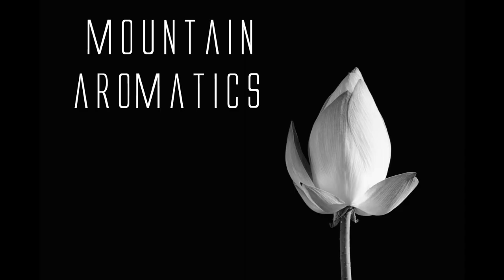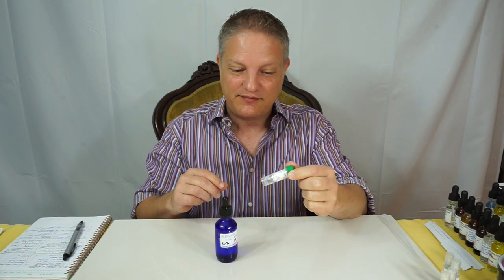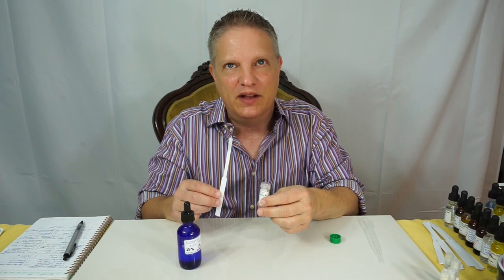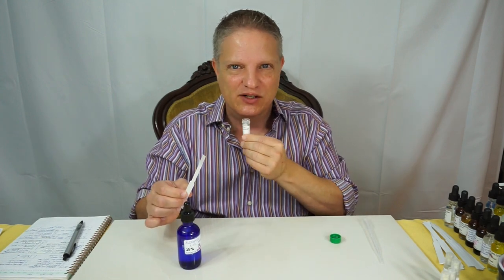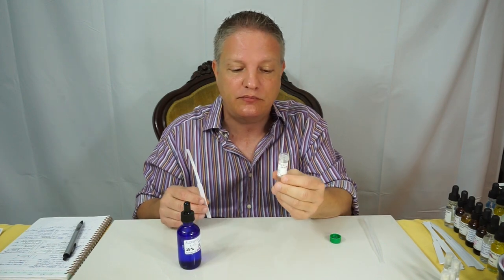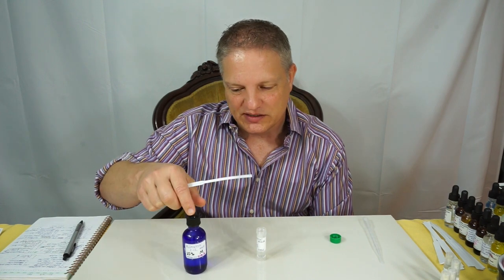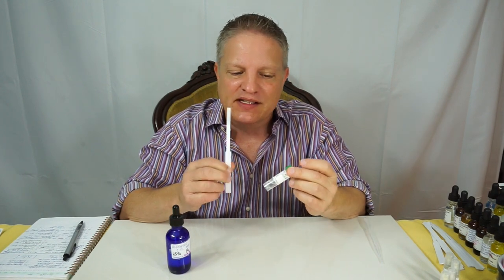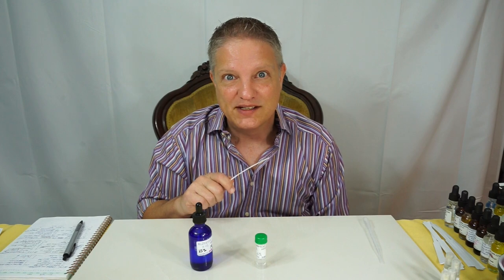Aldehyde C-12 MNA -Creating Perfume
Aldehyde C-12 MNA- Mountain Aromatics